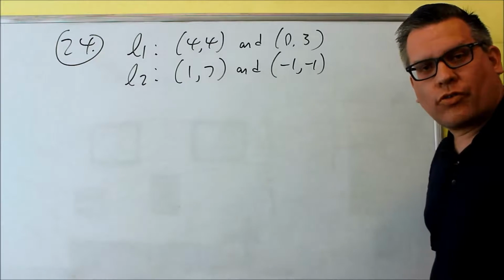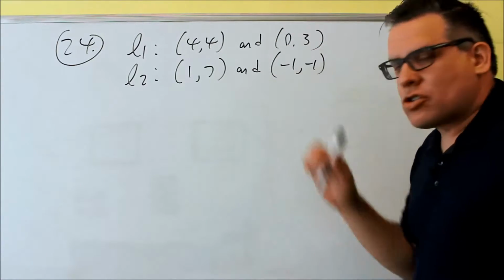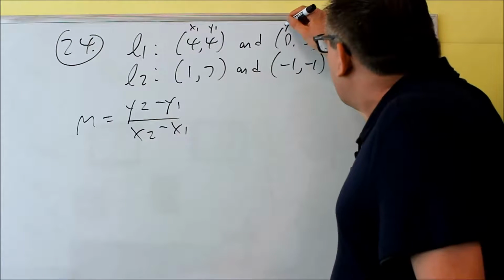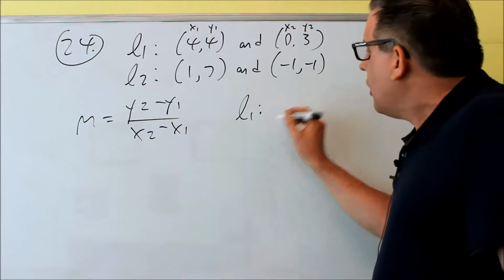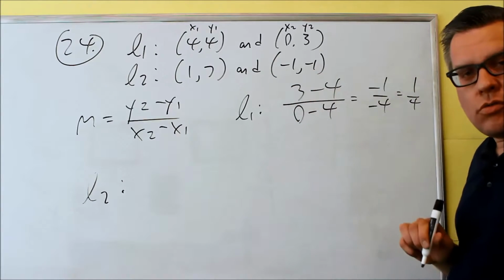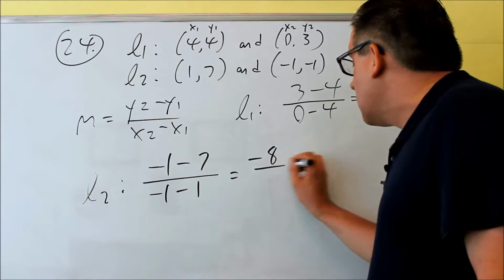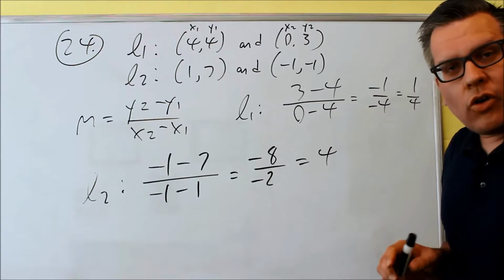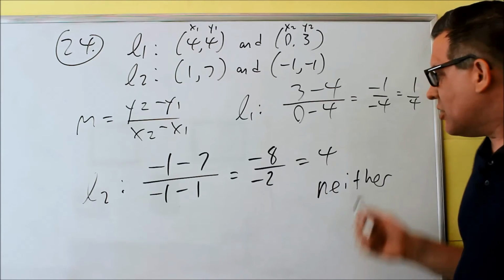MATH 95 Midterm #24